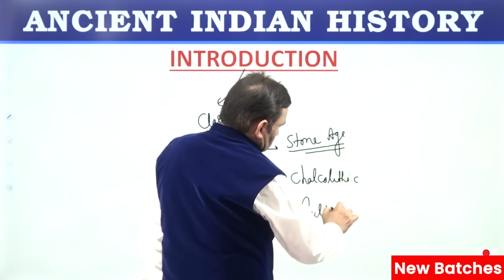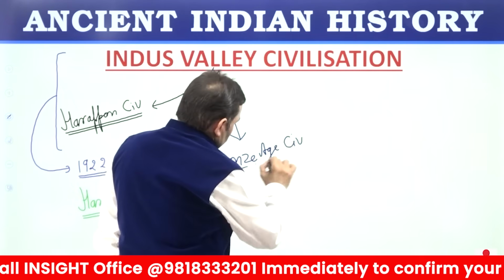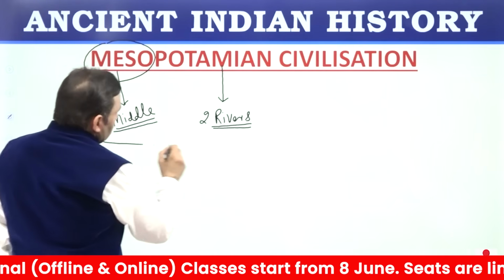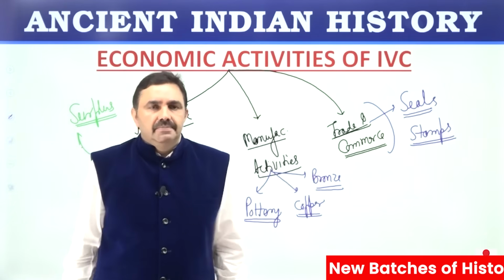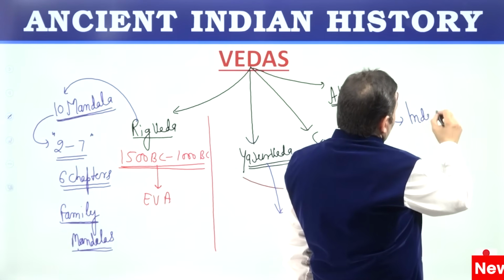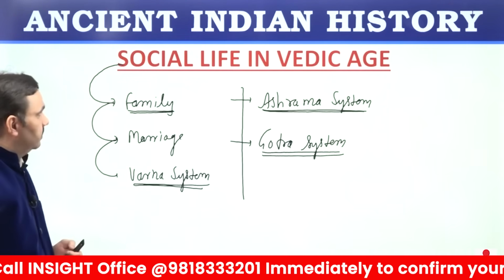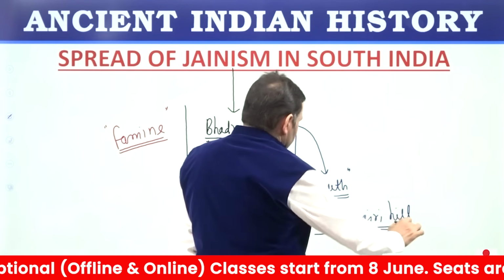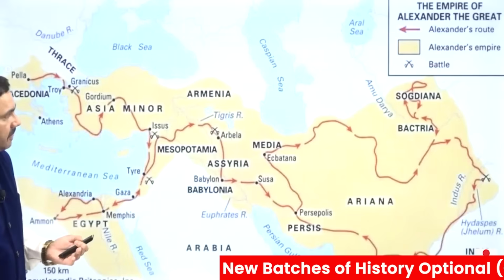Class-2: Indian History Foundation Builder Course by Baliyan Sir | NCERT Based | Insight IAS, Delhi